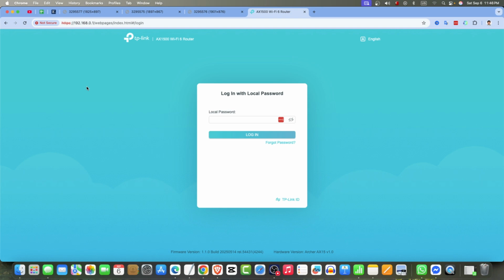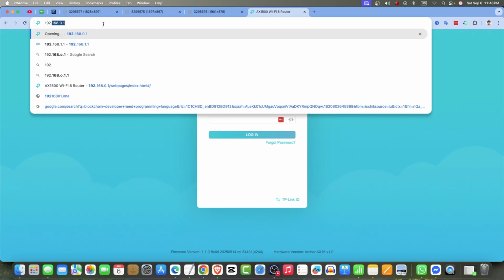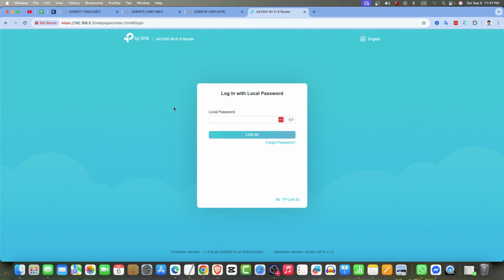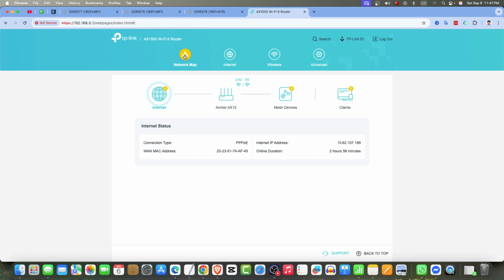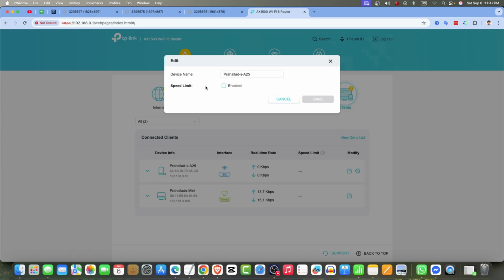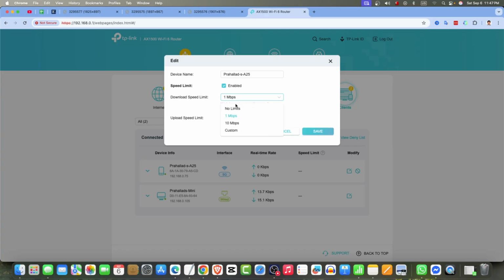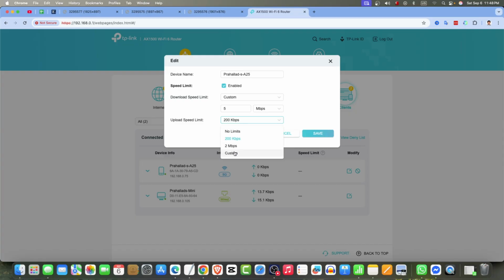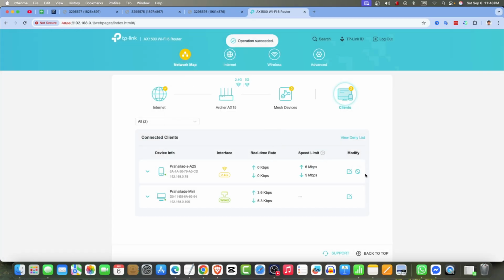How to Limit Wifi Speed for Any User in TP Link Router | Bandwidth Control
Want to know how to limit WiFi speed for any user on your TP-Link router? This step-by-step full guide will show you how to set up bandwidth control easily. In this video, you’ll learn how to log in to your TP-Link router settings, identify connected devices, and apply speed limits to control internet usage. Bandwidth control helps improve network performance, prevent lag, and ensure fair speed sharing among all users. Whether you’re using a TP-Link Archer, Deco, or other models, this tutorial will make managing your WiFi simple.